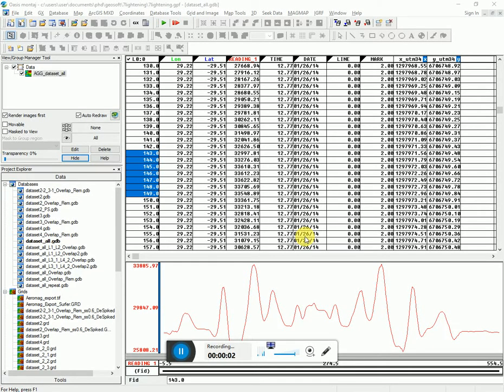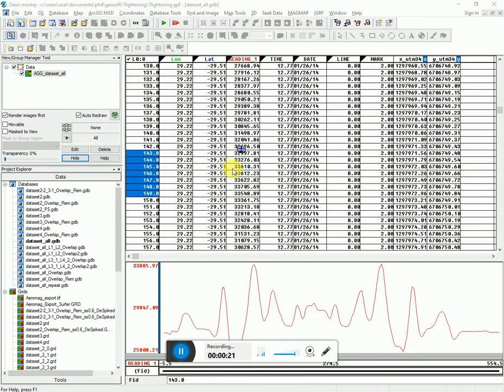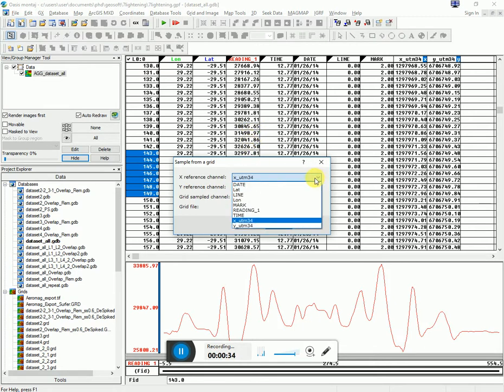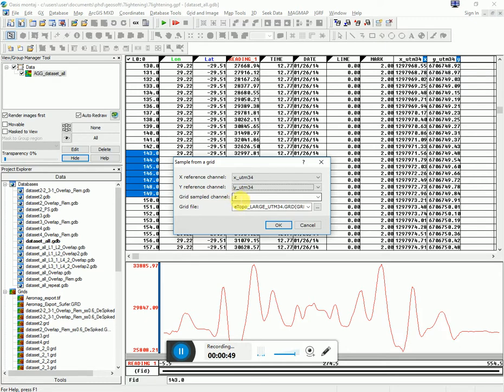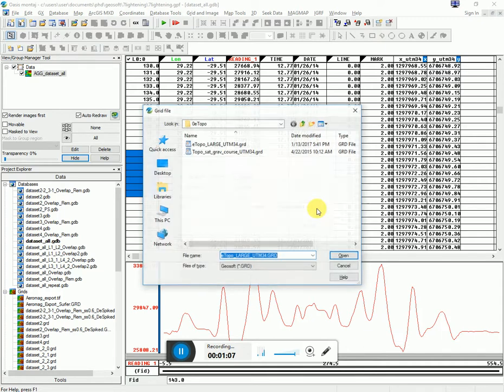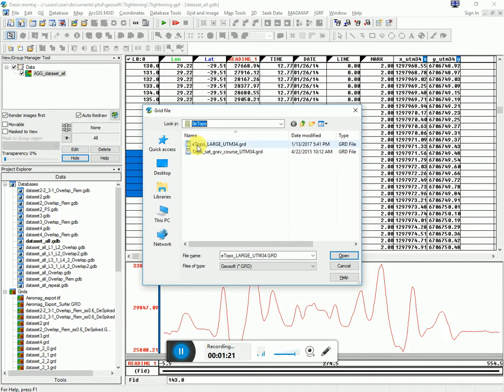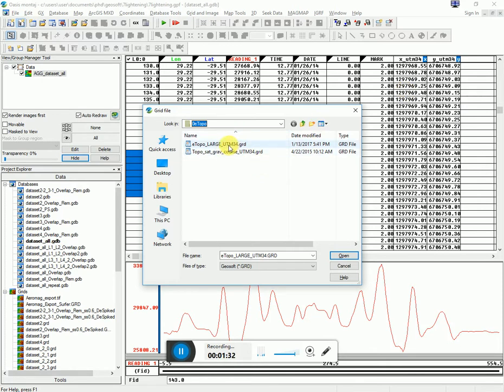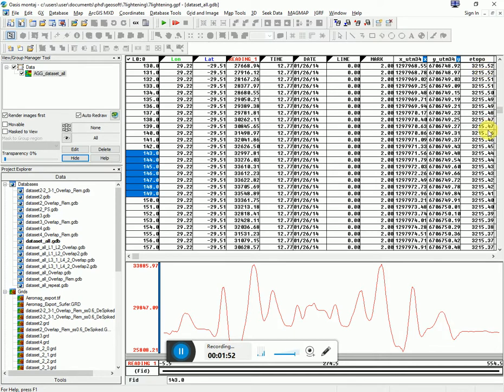Geosoft - Sampling a grid to extract values into a database